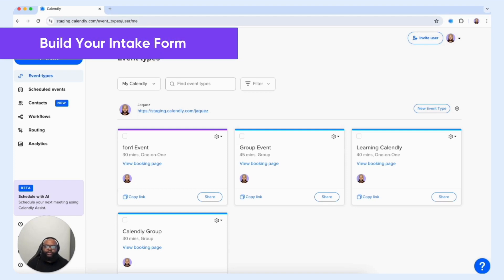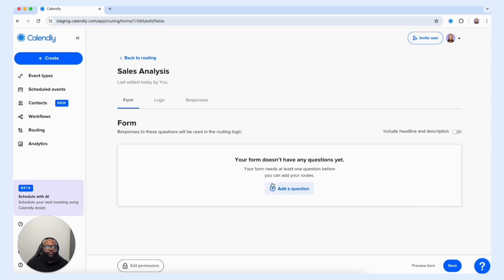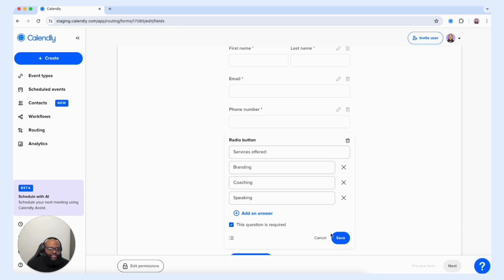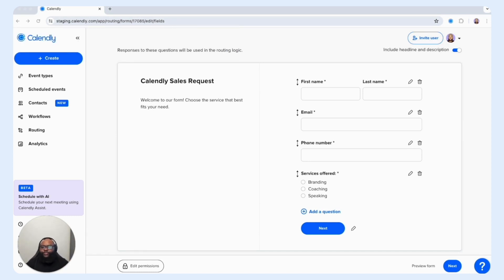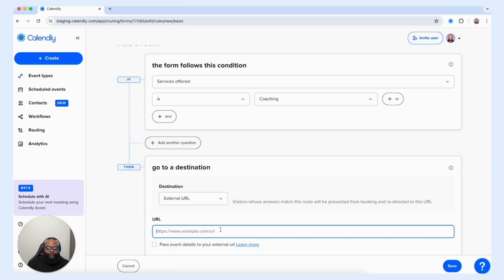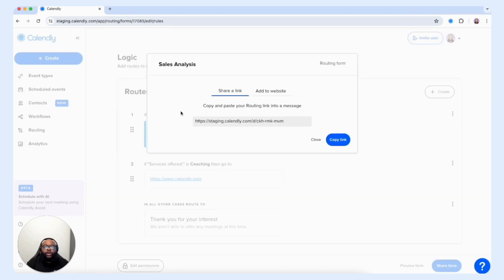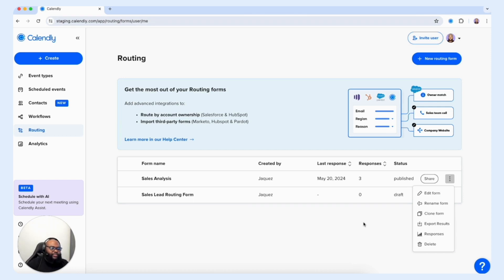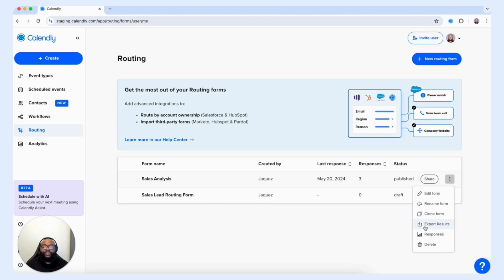How to Improve Lead Qualification with Calendly Routing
You can't take every meeting that comes in through your website. But you also don’t want to miss high-value connections that could lead to new opportunities. That's where Calendly Routing comes in!

With Calendly Routing, you can qualify, route, and schedule meetings instantly with real-time website scheduling, and close deals faster than your competition. 😉

By watching this video, you'll learn how to:

- Create a routing form from scratch or import one from HubSpot, Marketo, or Pardot
- Add essential questions to qualify customers effectively.
- Customize your form to reflect your brand and guide your customers smoothly.
- Set up routing rules using if-then logic to direct leads to the right booking pages.
- Manage responses by analyzing and exporting data to keep your database up-to-date.
- Integrate advanced tools like Salesforce and HubSpot to enhance your workflow.
- Optimize your routing form with creative and strategic logic for better results.

By using Calendly Routing on your website, you'll get better results from your “Contact Sales” forms, prevent high-value buyers from looking elsewhere, and hit your inbound growth targets faster. Whether you're a seasoned Calendly user or new to the platform, this feature will significantly boost your sales productivity and provide a standout experience for anyone on your website.

For detailed steps and more information, visit Calendly's Help Center

0:00 Start
0:14 What is this feature?
0:54 Build Your Intake Form
5:13 Set up Routing Rules
8:17 Manage Your Routing Form
11:45 Tips and Tricks
13:43 Before you go